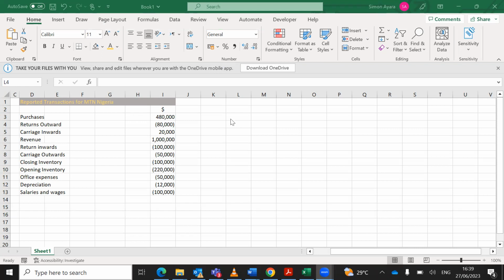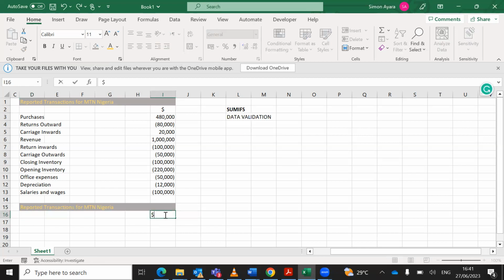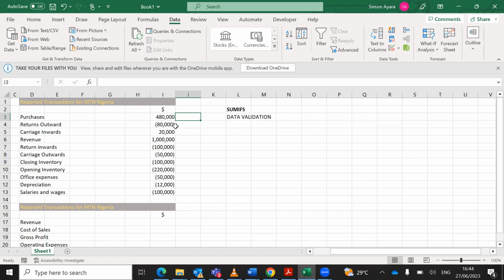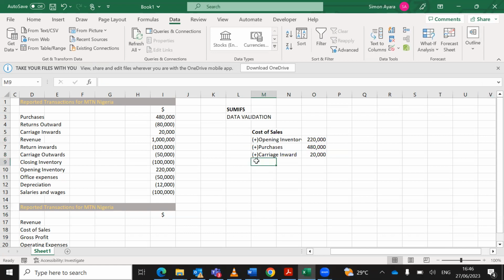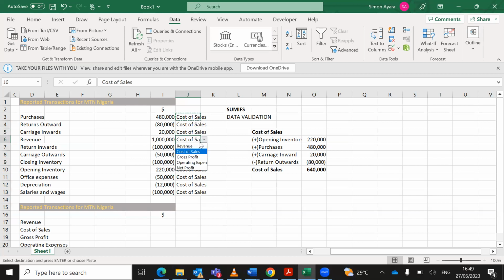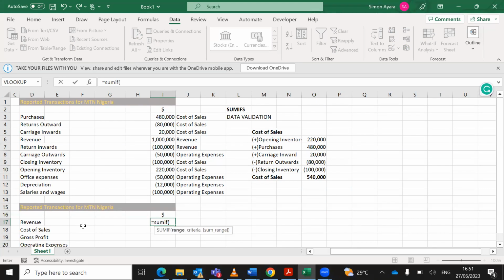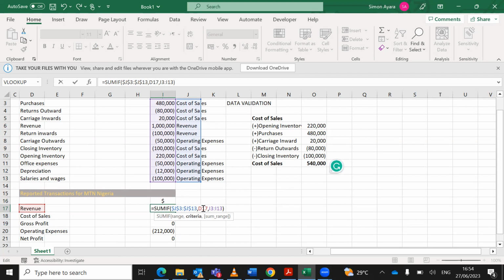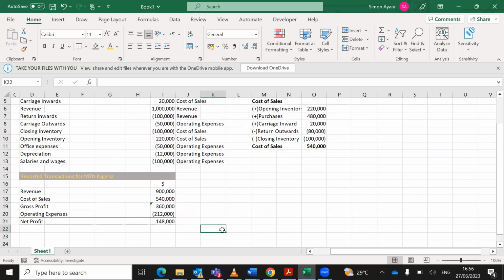Advanced Excel: Sum if and Data Validation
This video gives a step-by-step method for preparing financial statements and models. it gives background knowledge for preparing the financial statement faster with Excel.